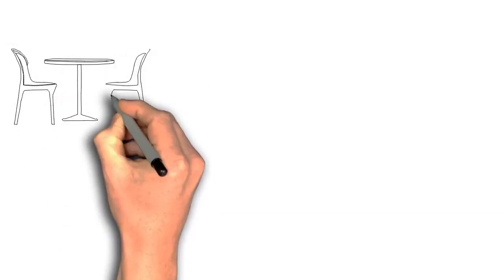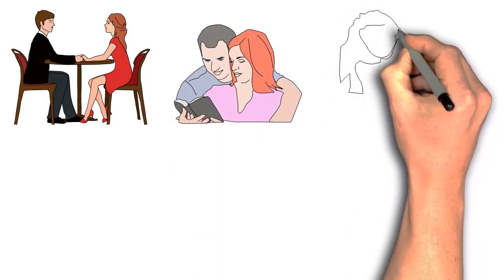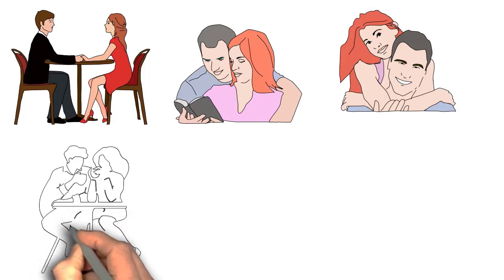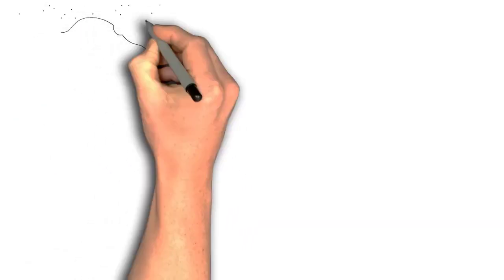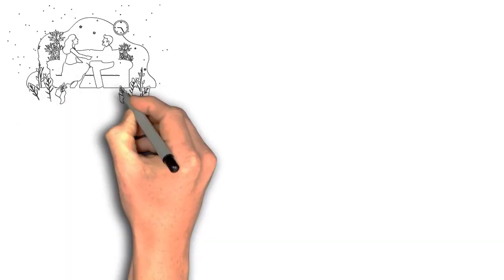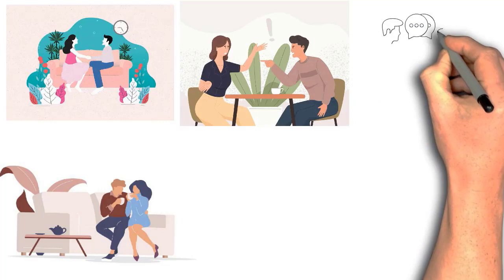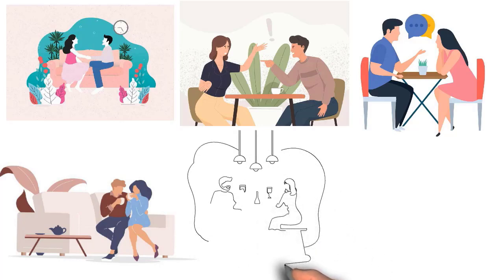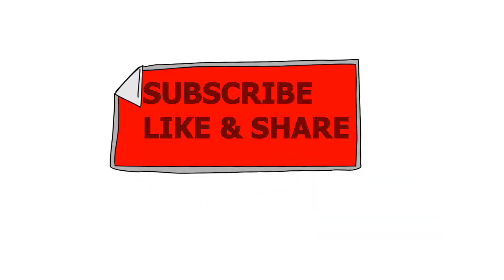Is it okay for a guy to date more than one girl at the time